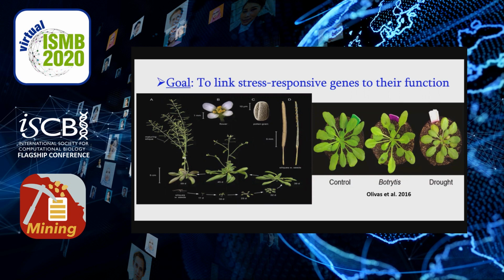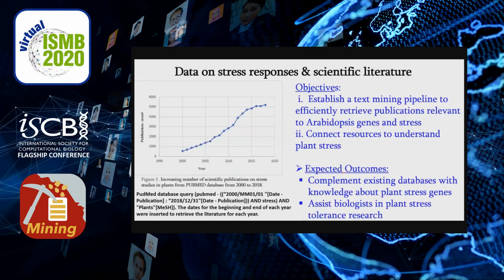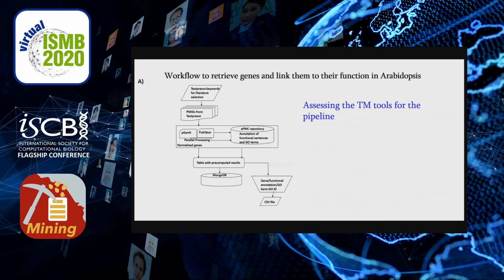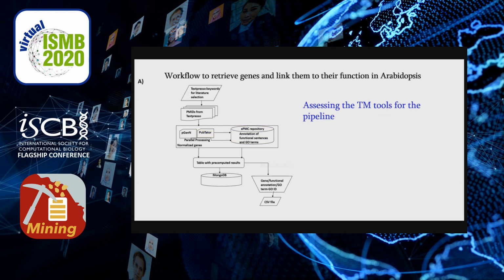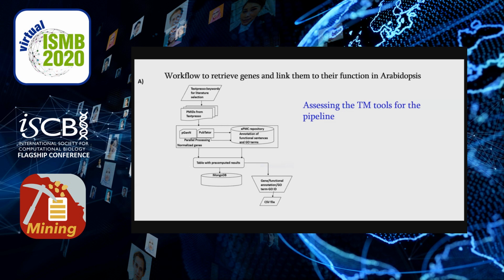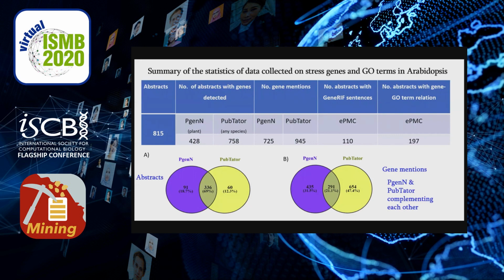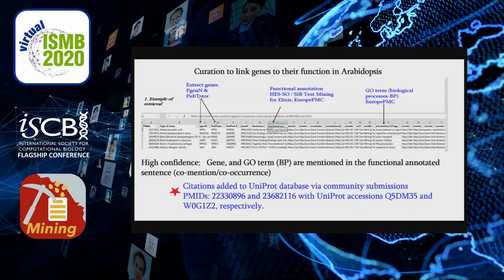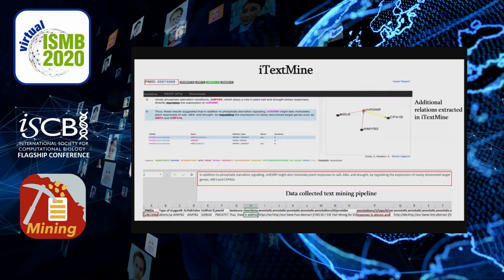Building a Text Mining Pipeline to Retrieve... - Rita Hayford - Text Mining - ISMB 2020 Posters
Building a Text Mining Pipeline to Retrieve Literature to Study Stress Response in Arabidopsis - Rita Hayford - Text Mining - ISMB 2020 Posters